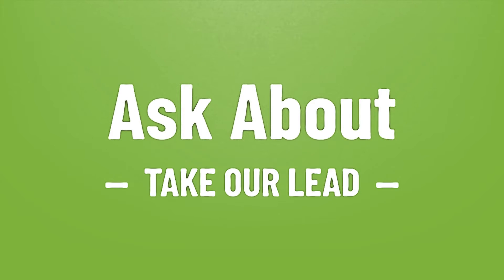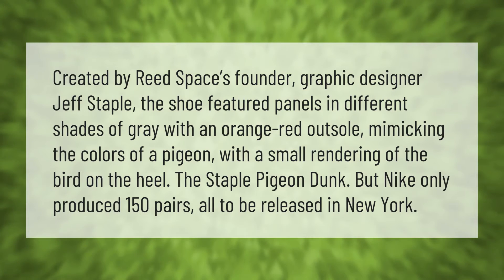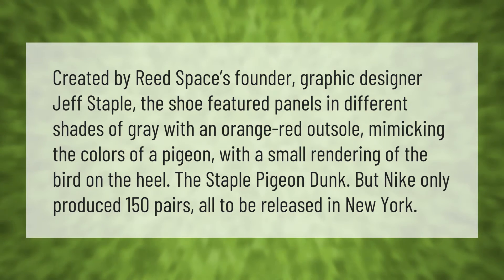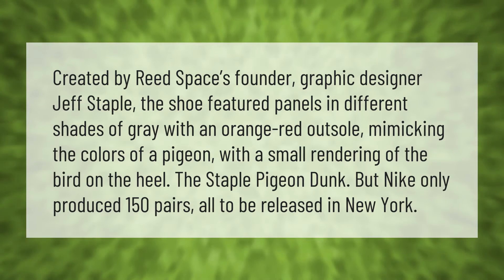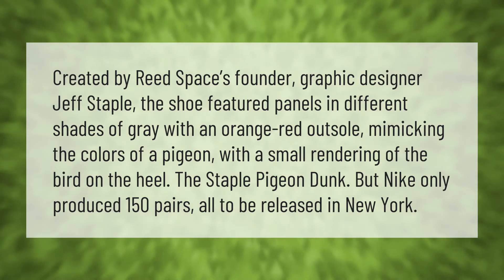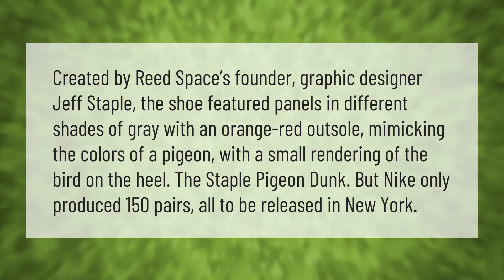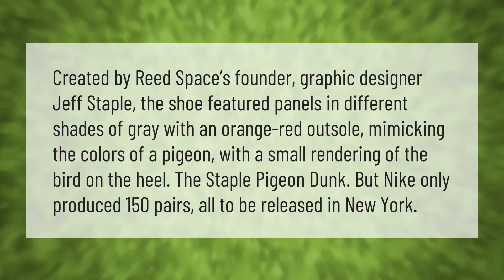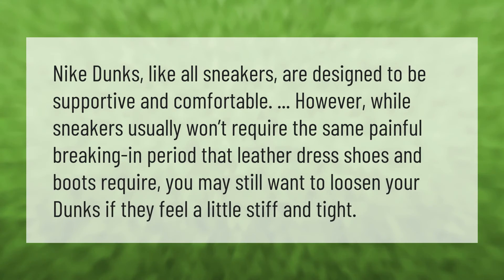How many what the dunks were made?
00:00 - How many what the dunks were made?
00:41 - Why is SB Dunk Paris so expensive?
01:11 - Do Nike dunks break in?

Laura S. Harris (2021, June 3.) How many what the dunks were made?
    AskAbout.video/articles/How-many-what-the-dunks-were-made-250957